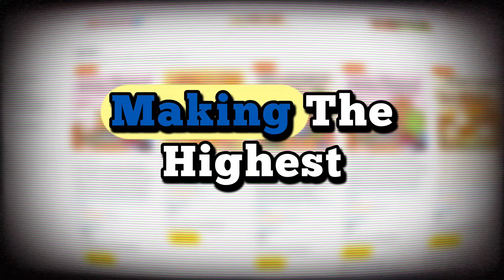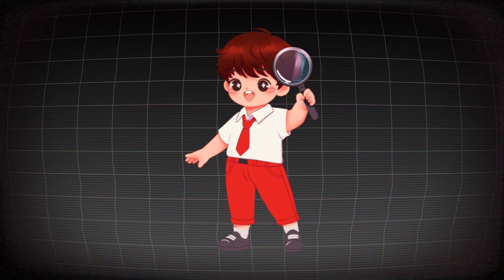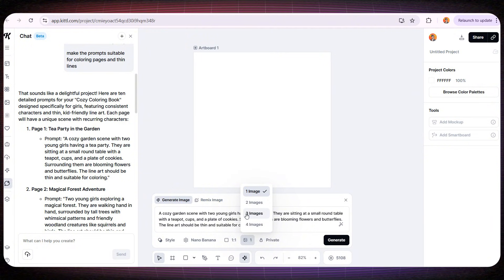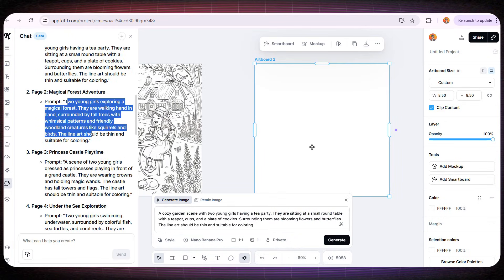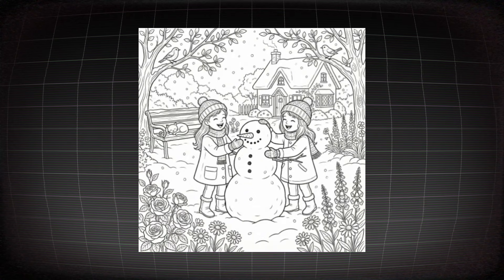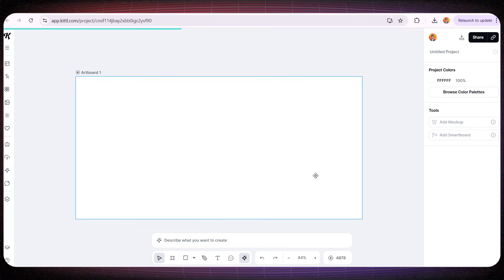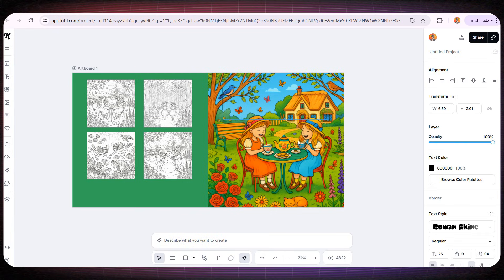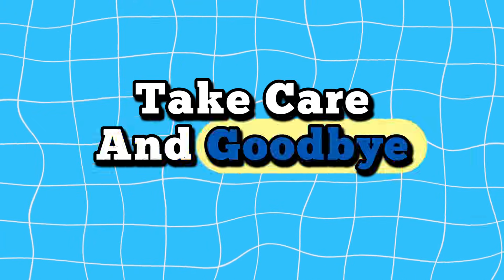I Created a $3,000/Month Coloring Book Using ONE Tool! (Full Tutorial) 🚀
🚀 Create a Coloring Book to Sell on Amazon KDP & Etsy using Kittl – Step by Step Tutorial (2026)
If you’ve ever wanted to publish your own coloring book on Amazon KDP, start an Etsy digital product business, or learn how to design printables using Kittl, this video is your complete step-by-step guide. In this tutorial, I’ll show you exactly how to create professional coloring pages, build a stunning cover, export everything at 300 DPI, and prepare your files for KDP and Etsy—beginner friendly, no design skills needed! Whether you're looking to make passive income, grow your digital products shop, or explore the world of AI + smartboard tools, this video will give you everything you need to start earning from your designs in 2026.